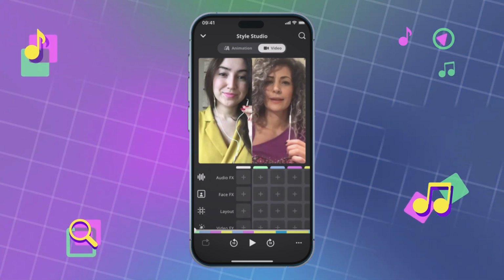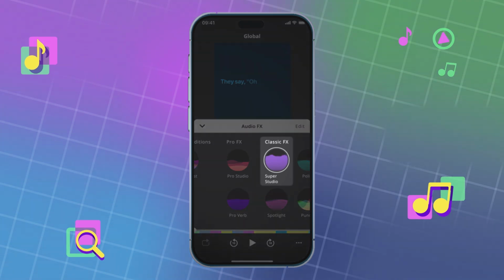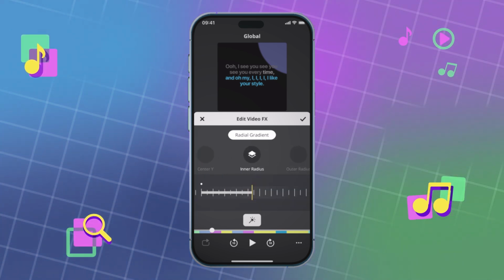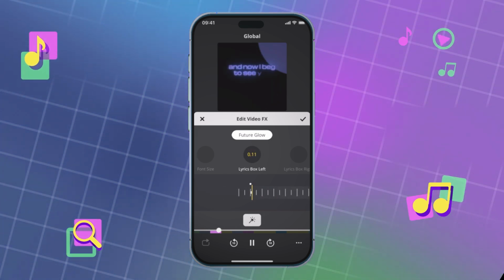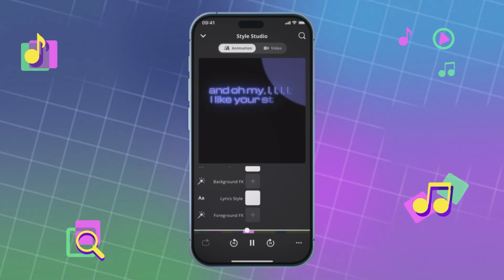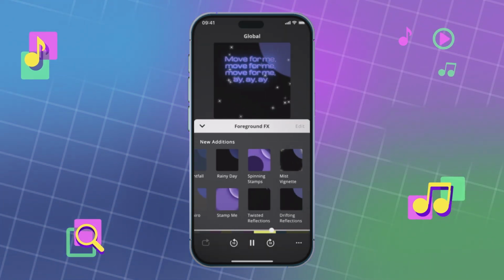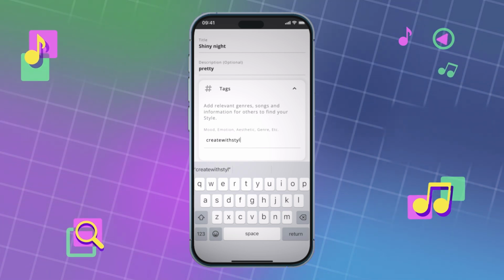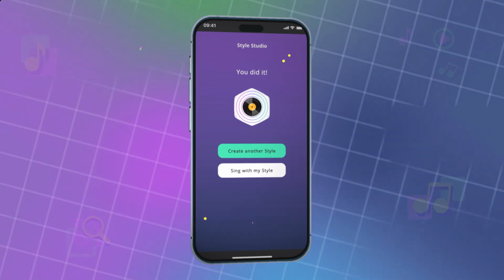Create your own Lyric Animations!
We're excited to share the latest update to Style Studio, the companion app to Smule! Now you can create your own Lyric Animations to make your lyrics pop! Experiment with text positions, fonts, sizes, animations, and more. Save your Style, then sing with it in Smule. Share your performance using CreateWithStyle for a chance to be featured!